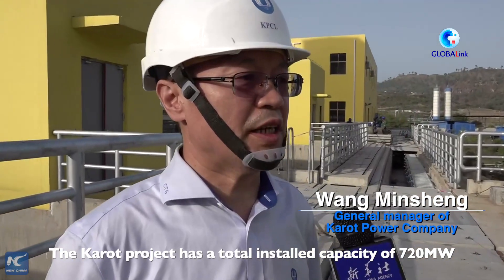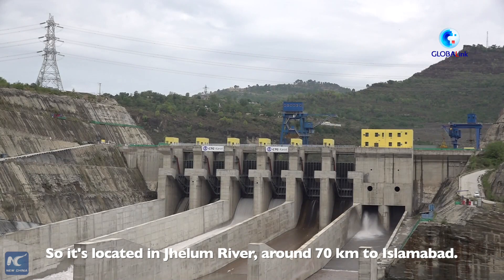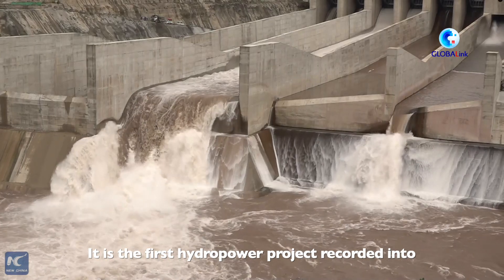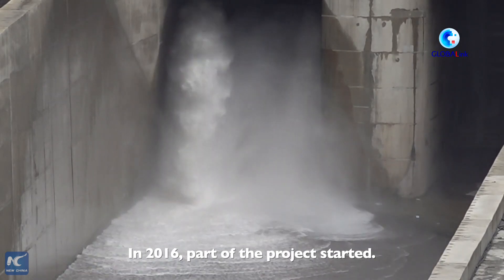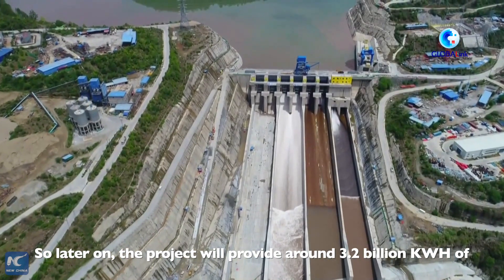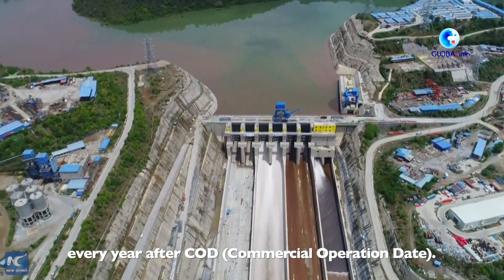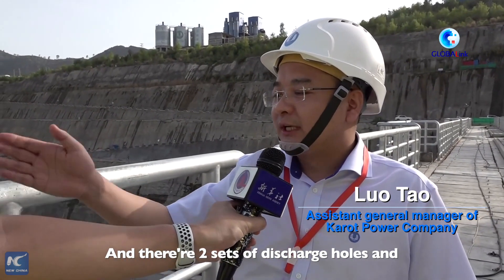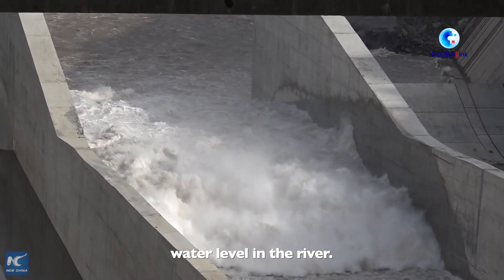GLOBALink | CPEC's first hydropower project put into full commercial operation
Karot Hydropower Plant, the first hydropower investment project under the China-Pakistan Economic Corridor (CPEC), was put into full commercial operations. It will reduce 3.5 million tons of carbon emissions per year, and meet the power demand of about 5 million people